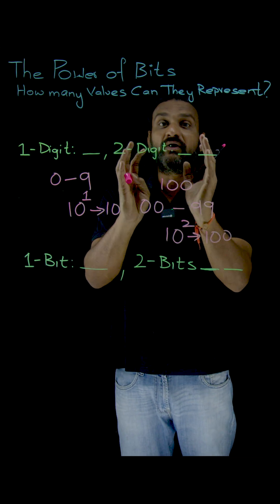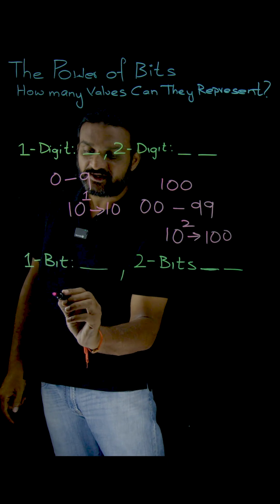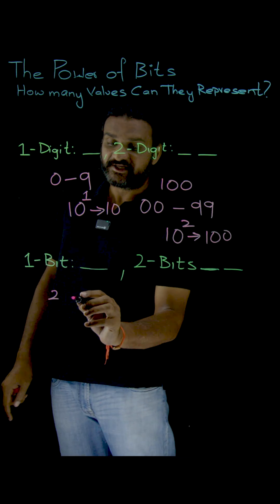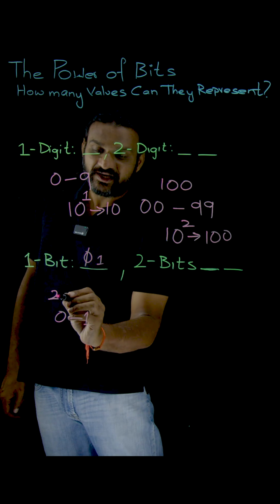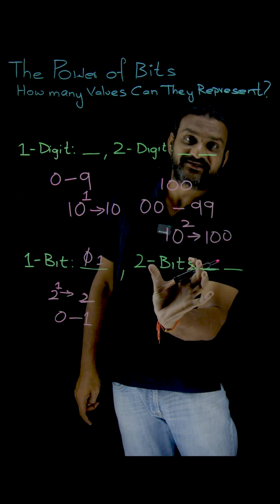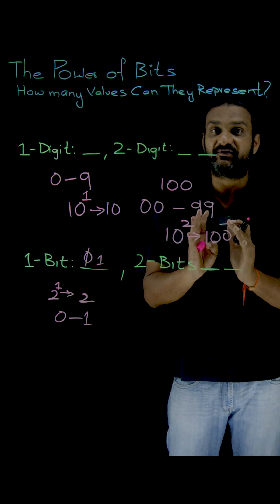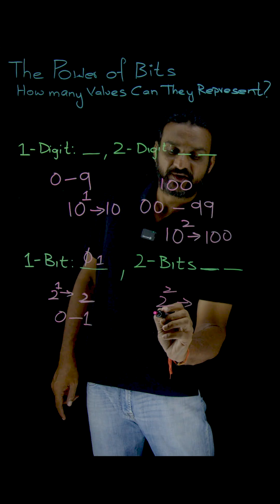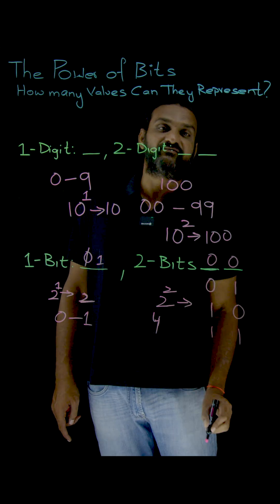The Power of Bits Binary Perspective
In this short we have clearly explained with the given bit space how Binary Number are possible and also the range of Decimal Number that can produced from the given Bits Space. For that we have to use 2^ (Number of spaces available)
This short s a part of the full video the link for the complete video is
Wisdomers for Computer Science and Engineering is a dedicated channel for Computer Science and Engineering B.Tech Student. In this channel a Computer Science and Student can the complete courses for FREE.